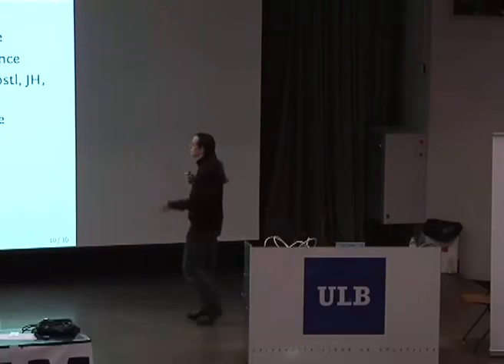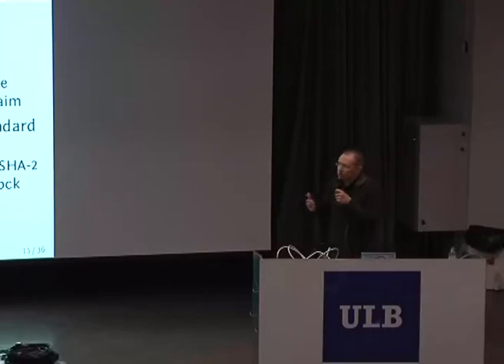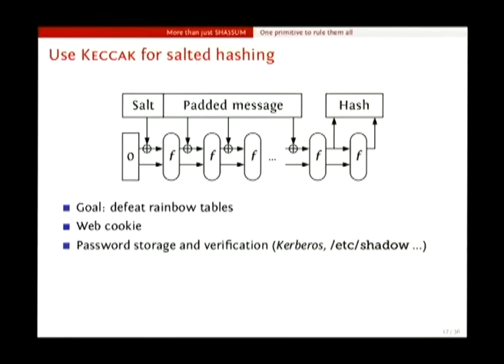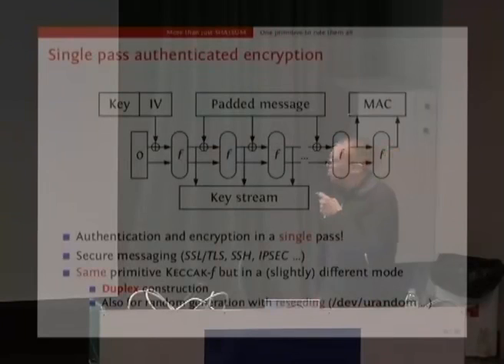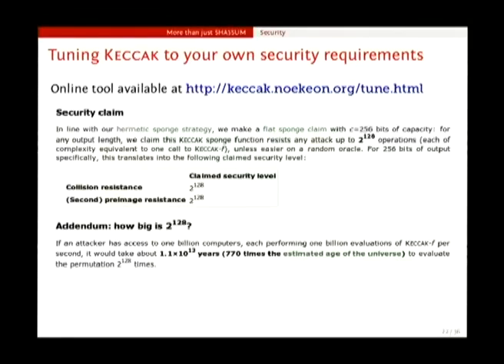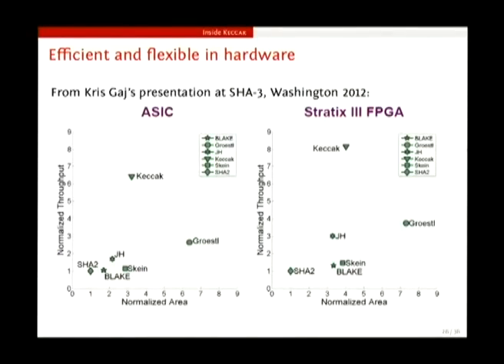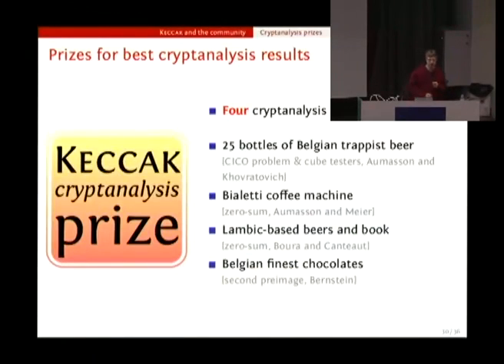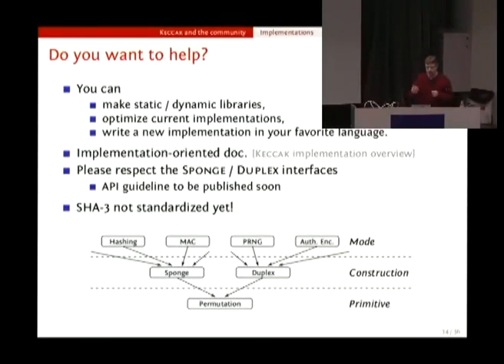Keccak, More Than Just SHA3SUM